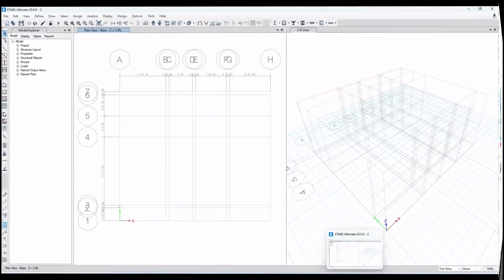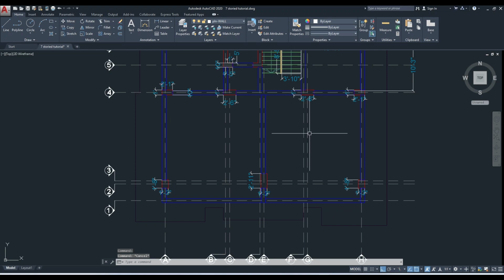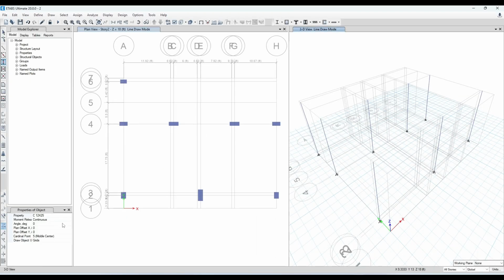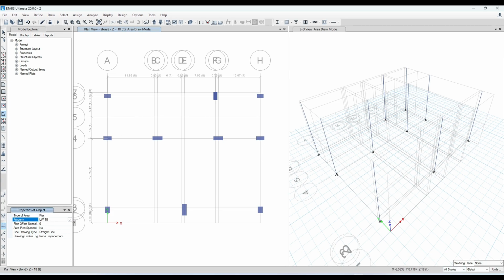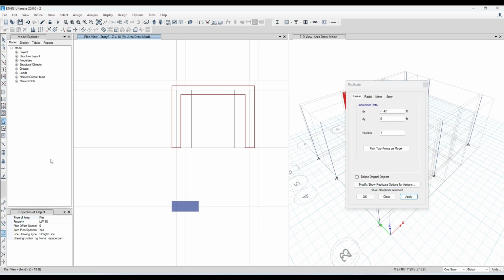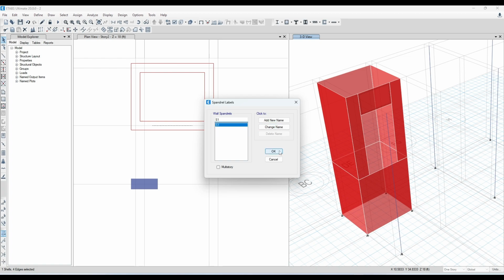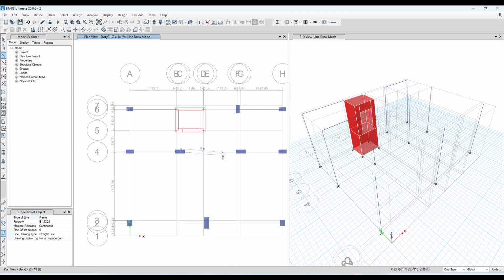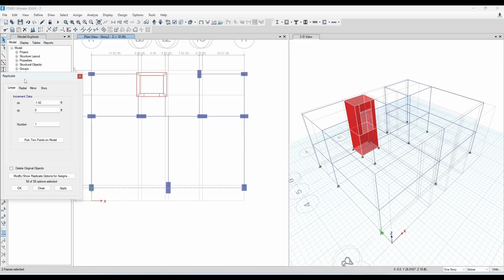ETABS Full Course II EPISODE 02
Hi,
Here we have discussed how to model Column in ETABS. Also we have shown how to rotate the orientation of Column in ETABS as per the Architectural requirements. Then we have discussed about how to model Shear Wall and Spandrel beam in ETABS with PIER Label and Spandrel Label. Here we also discussed about modeling of Cantilever Beam and Secondary Beam in ETABS.

OFFER (a): Get (1-15) Only @ 3500 Taka Only. (Save 2290 Taka) [Regular Price 5790 Taka]

OFFER (b): Get (5-12) Only @1530 Taka. (Save 700 Taka) [Regular Price 2230 Taka]

1. Pile Capacity Calculation Excel File @410 Taka Only
2. SHEAR WALL Design Excel File with Boundary Element & Spandrel @1200 Taka Only
3. Column Reinforcement Detailing Excel @360 Taka Only
4. Beam Design Excel File only @360 Taka Only

5. EARTHQUAKE Hand Calculation PDF and Word  File for ETABS  input @310 Taka Only
6. Eccentricity Ratio Calculation Excel File of WIND LOAD for ETABS input @360 Taka Only
7. STOREY  DRIFT Check Excel File for ETABS Design Check  @260 Taka Only
8. TORSIONAL IRREGULARITY Check Excel File for ETABS Design Check @210 Taka Only
9. P DELTA Check Excel File for ETABS Design Check @260 Taka Only
10. SOFT STOREY Check Excel File for ETABS Design Check @210 Taka Only
11. OVERTURNING Check Excel File @ 210 Taka Only
12.GUST FACTOR CALCULATION FOR RIGID and FLEXIBLE STRUCTURE @410 Taka Only
13. Non Uniform Shell load Calculation for Water tank and Soil Pressure @410 Taka Only
14.  One way & Cantilever Slab Design Excel file @ 410 Taka Only
15. Two way Slab Design Excel file @ 410 Taka Only

** AutoCAD COURSE @2050 Taka Only **

** Civil Material Estimation & Cost Estimation Excel @1530 Taka Only **

NOTE: Before sending money please contact with us through WhatsApp.

Regards
Aveeseikh Barua
Lead Partner (AURAB Associates)
B.Sc. Engineer (CIVIL)
CUET, MIEB